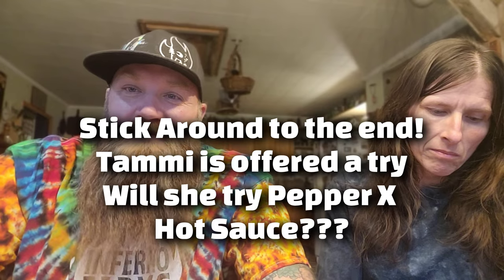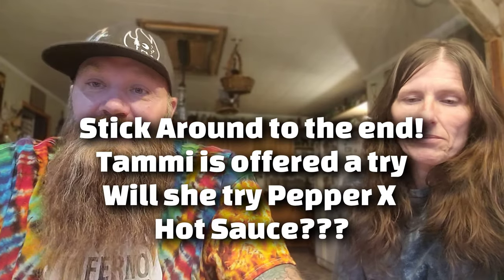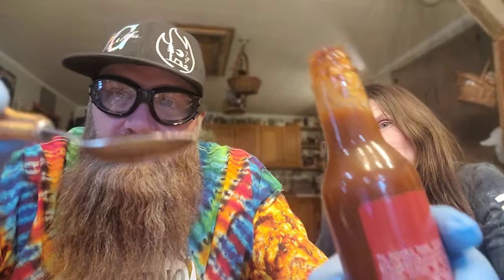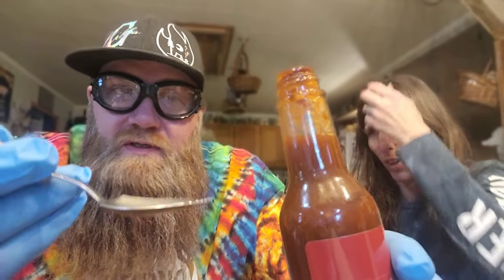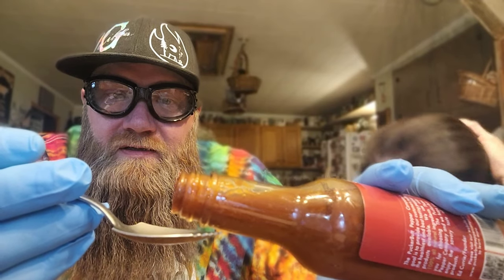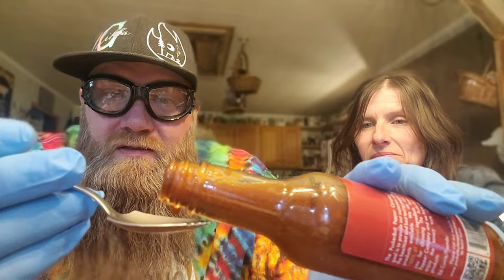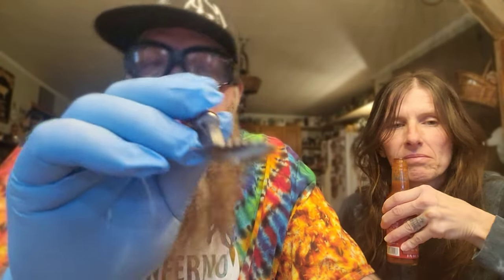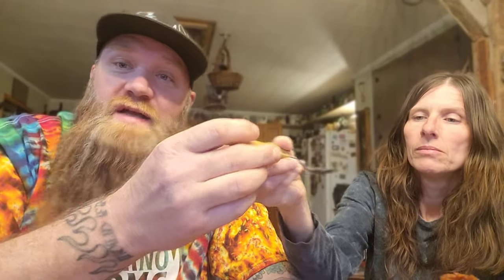Food Review \Taste test | Chipotle eXpress Hot sauce! @smokinedddie 's Pucker Butt Pepper Company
We try the Chipotle eXpress Hot sauce from Pucker Butt Pepper Company! This has Pepper X. Let's Check it out!! thegypsyandthevanillagorilla, tastetest, puckerbuttpeppercompany, @smokinedddie